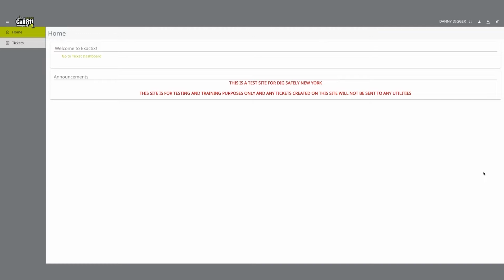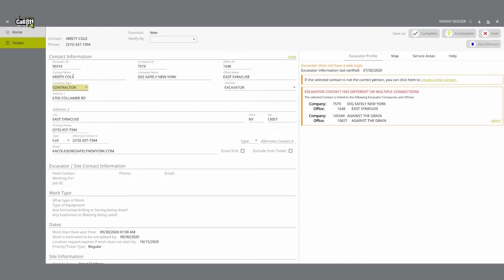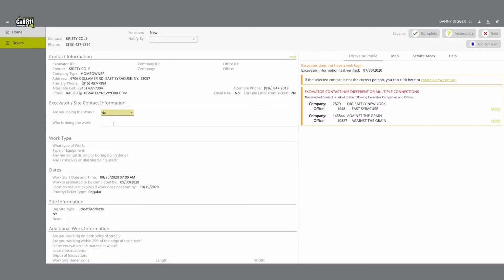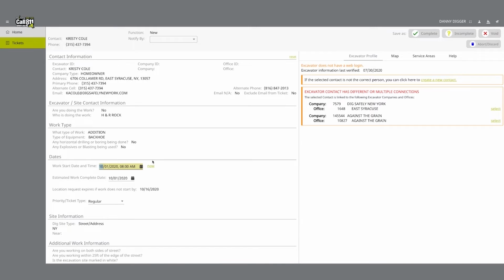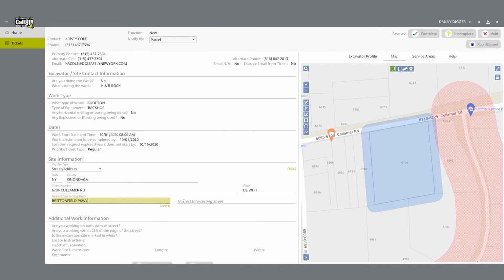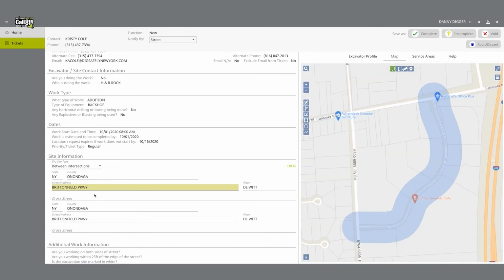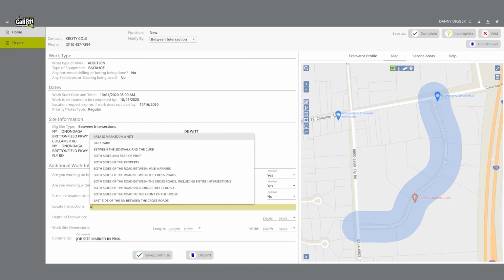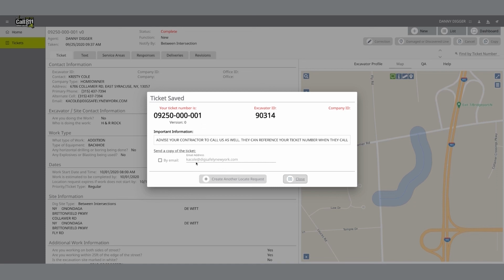Regular Location Request